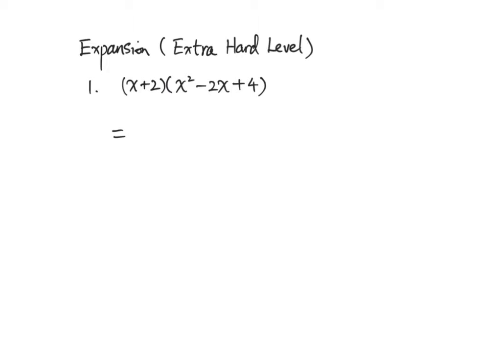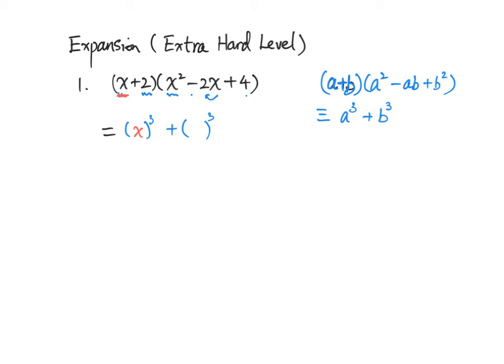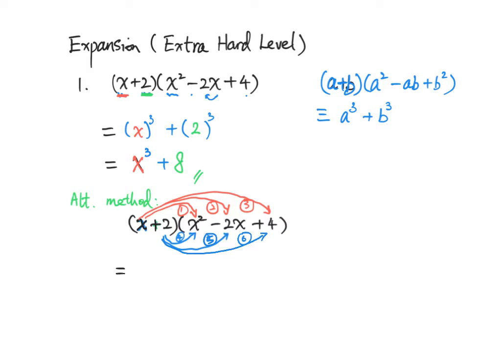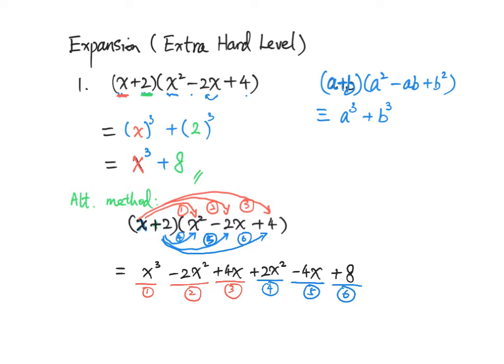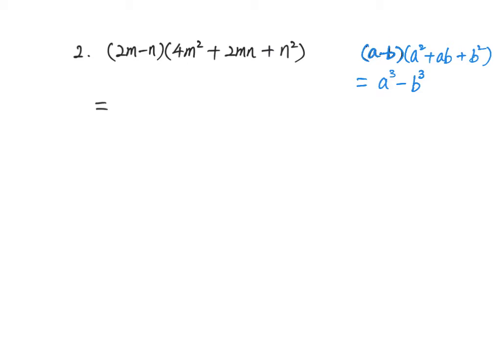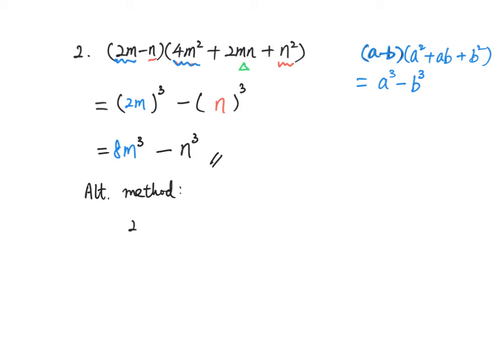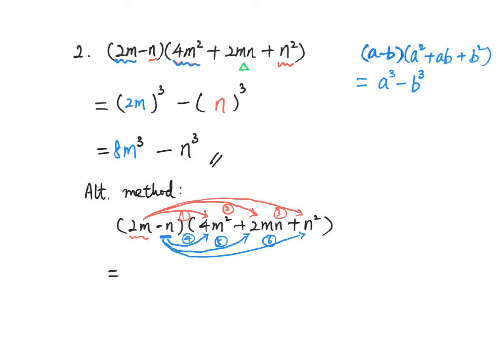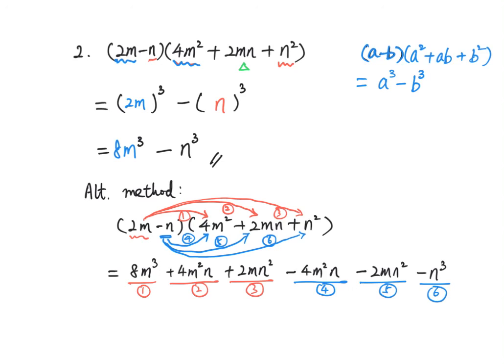Core Topic_Expansion_Extra Hard Level